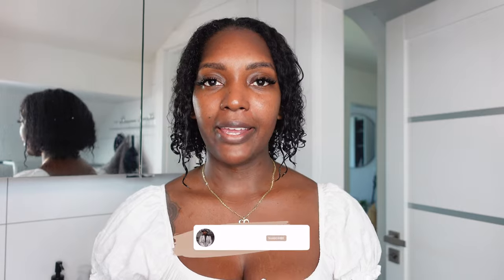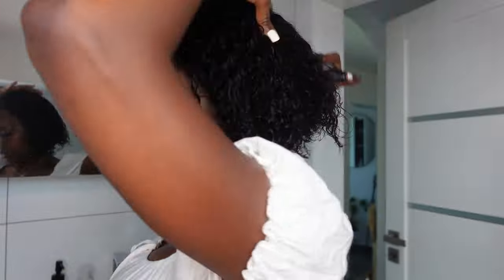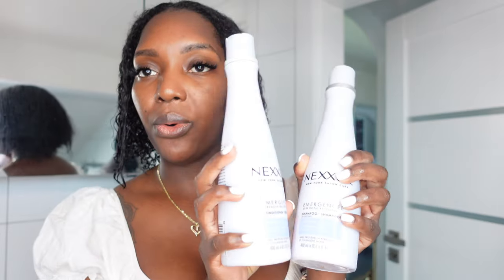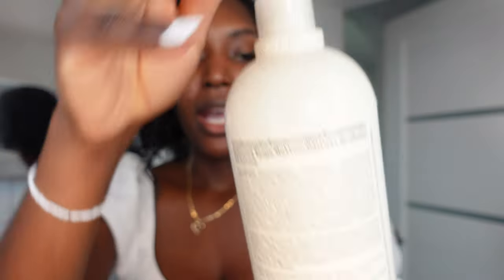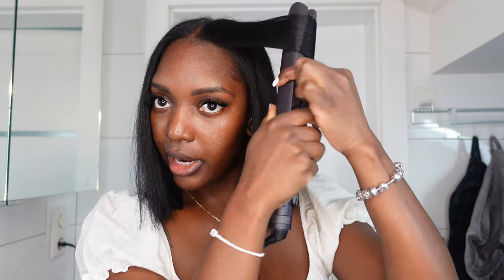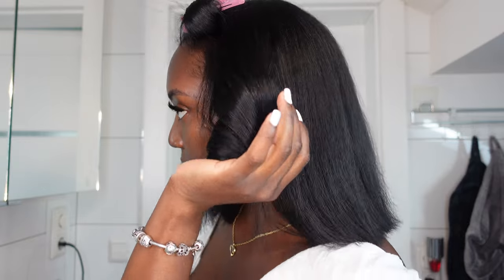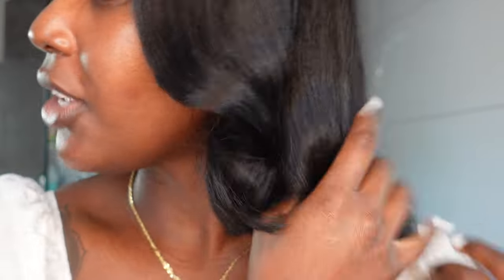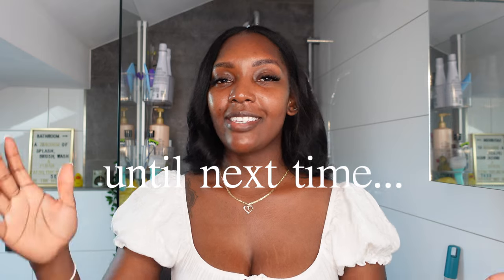✨How I Curl My Short Hair + Products I Use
Welcome back 🤎

FOLLOW ME ▹

Camera I am using ▹ (US)
Camera I am using ▹ (DE)
Tripod I am using ▹ (DE) (US)